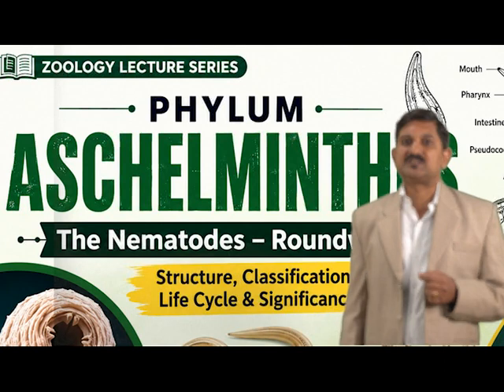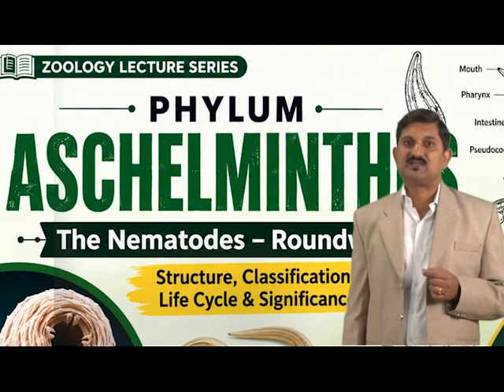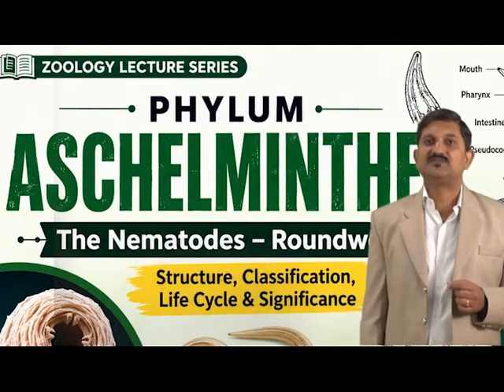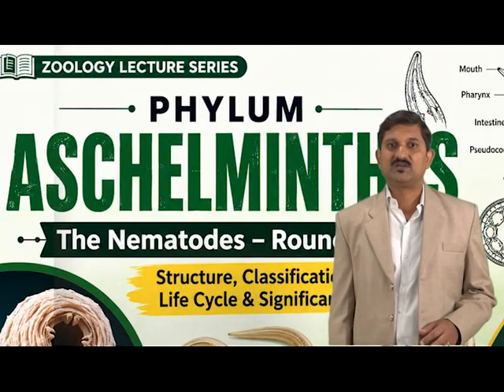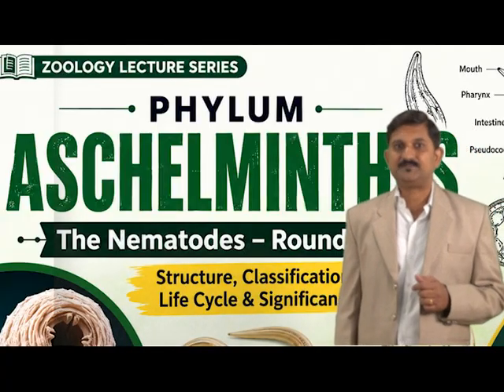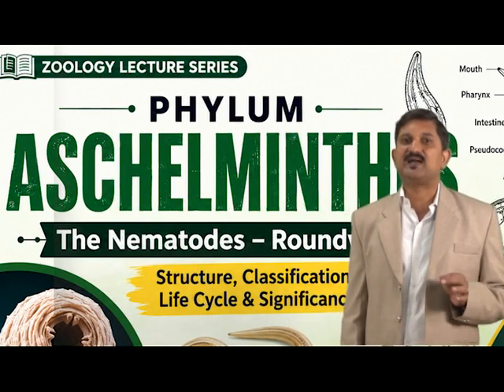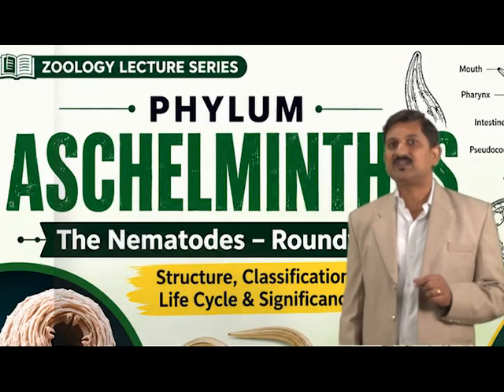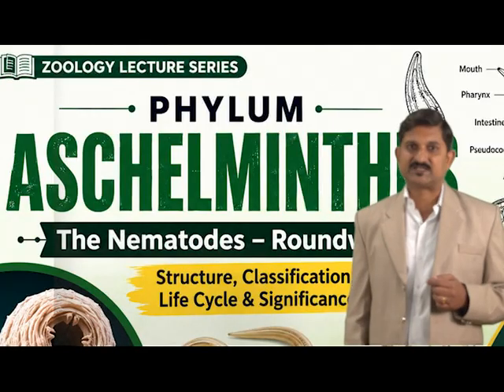Salient feature of Phylum Aschelminthes: Dr. Shrihari Pingle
Phylum Aschelminthes (Nematoda) | Complete Zoology Lecture | B.Sc. Biology | ZooSphere

Explore the fascinating world of Phylum Aschelminthes (Nematoda) in this comprehensive zoology lecture. This video is designed for undergraduate students, NEP 2020 learners, competitive exam aspirants, and anyone interested in animal diversity.

In this lecture, you will learn:
• General characteristics of Aschelminthes
• Habitat and distribution
• Body organization and pseudocoelom
• Body wall and cuticle
• Digestive, excretory, nervous, and reproductive systems
• Sexual dimorphism
• Classification and important examples
• Economic and medical importance
• Adaptations for parasitic mode of life
• Differences between Platyhelminthes and Aschelminthes
• Previous university examination points and MCQ concepts

This lecture is useful for:
✔ B.Sc. Zoology
✔ B.Sc. Life Sciences
✔ NEP 2020 Curriculum
✔ Competitive examinations (SET, NET, PET, and other biology exams)

Knowledge | Curiosity | Conservation